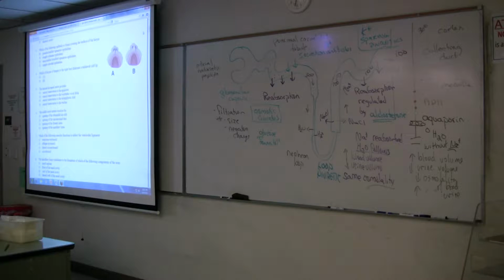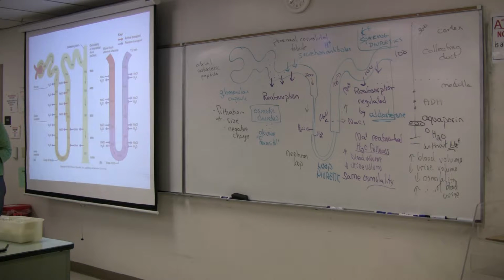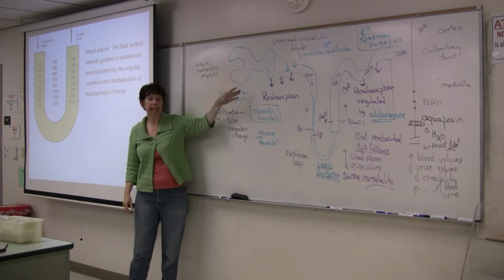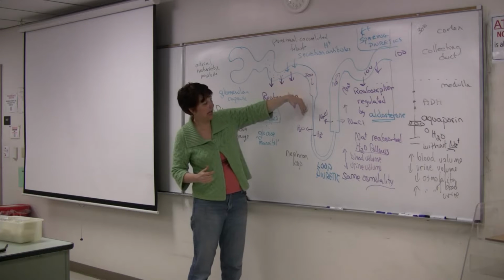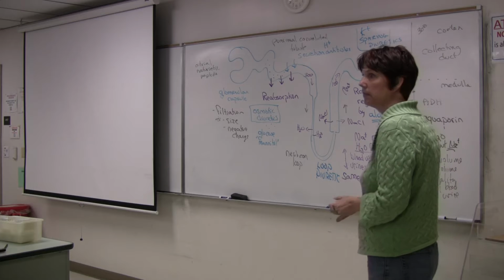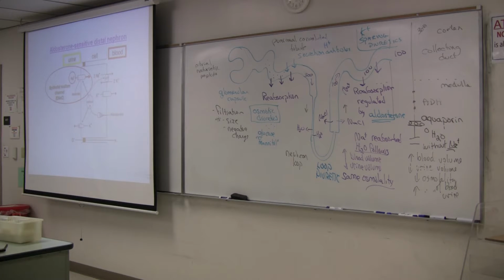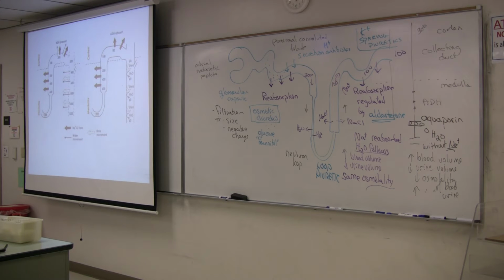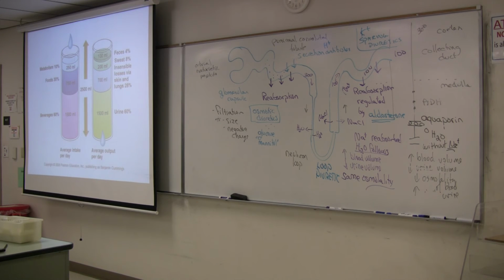Bio 431 Urine Factors and Micturition 4/19/12 Woolsey pt.1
This lecture covers factors of urine production, micturition, and urinary physiology